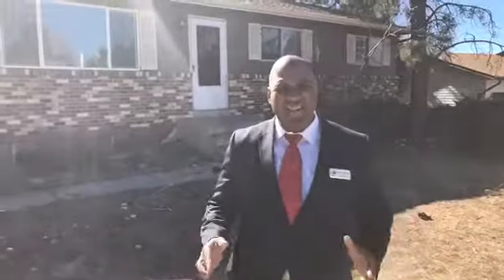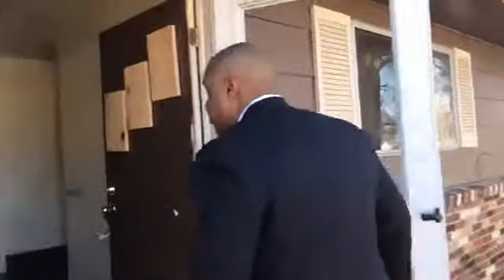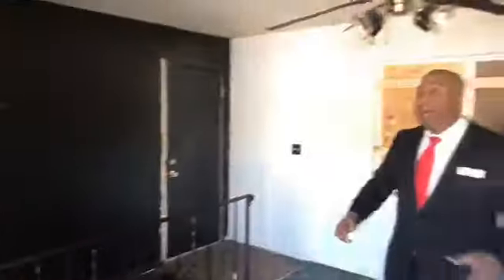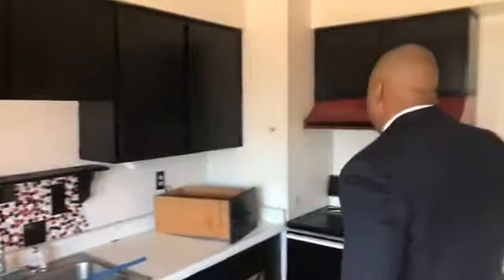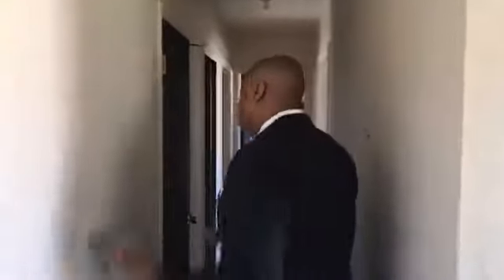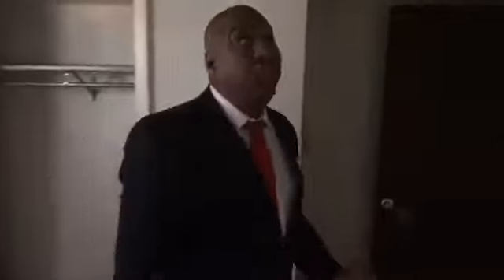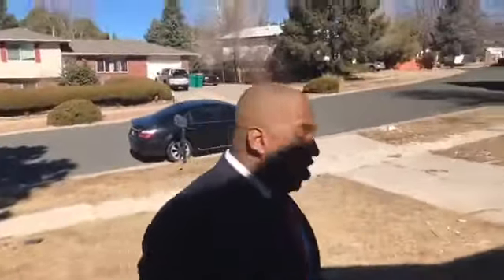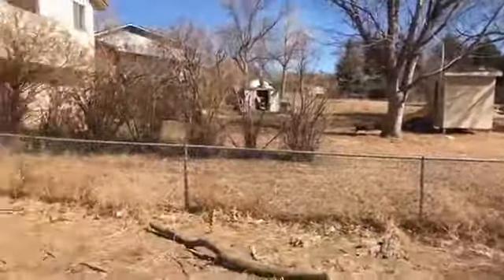In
View the latest Colorado Foreclosure List Here

Rustic Hills. 2,100sqft rancher with basement. Needs a LOT of work. Priced 70k
below neighborhood